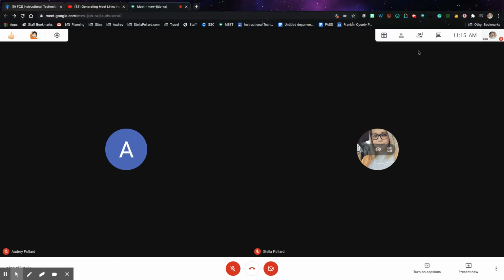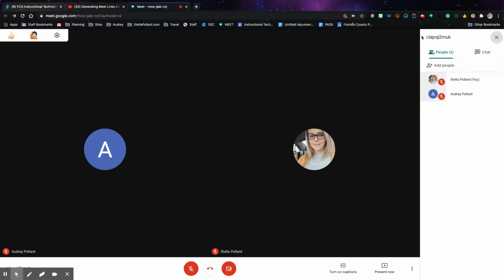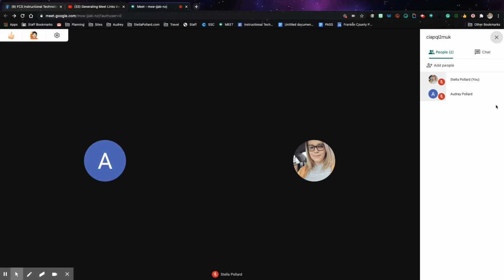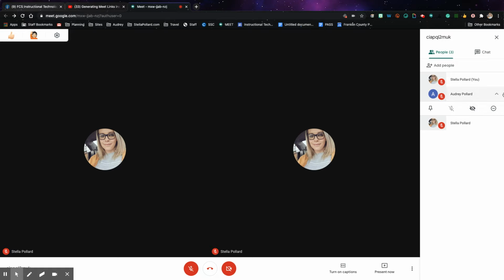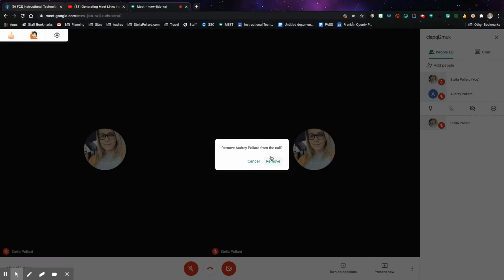Muting Students/ Turning off Their Mic/ Removing them from the Meet